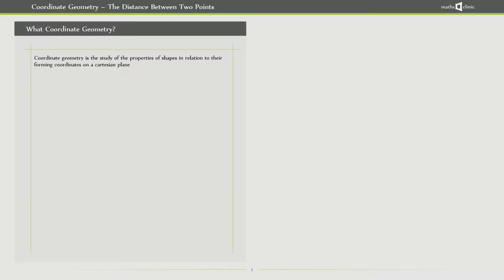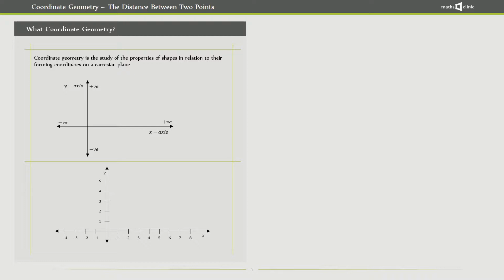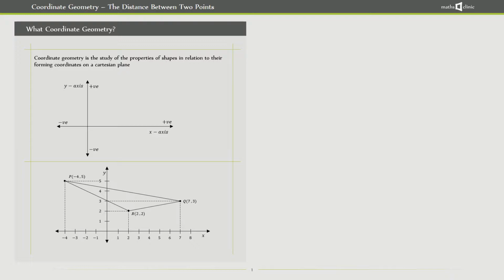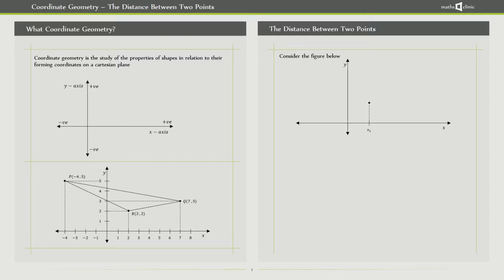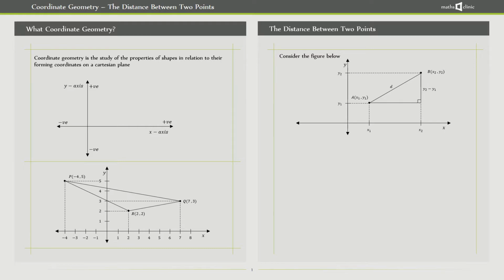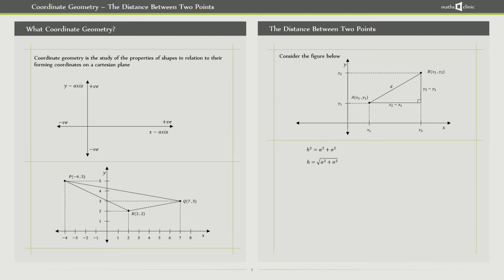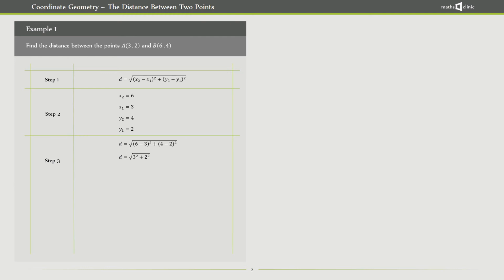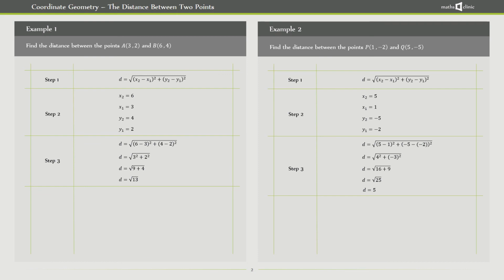Coordinate Geometry - The Distance Between Two Points